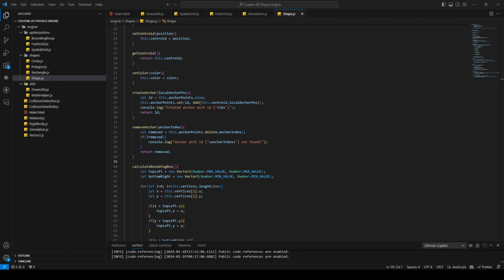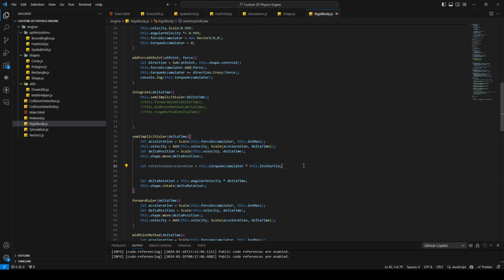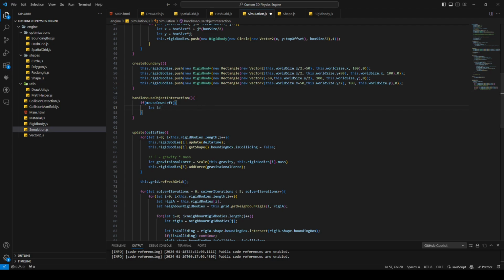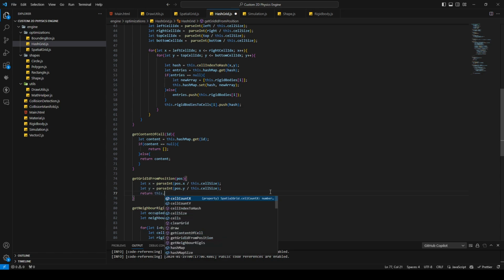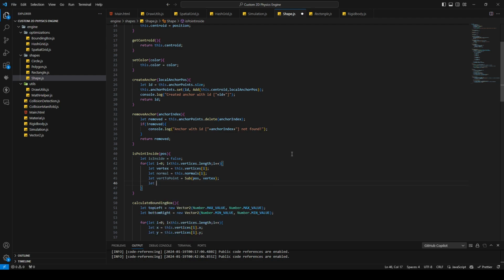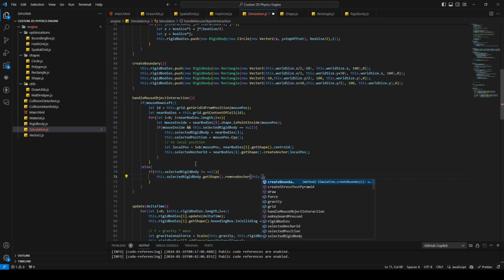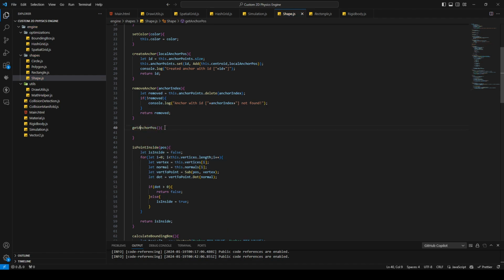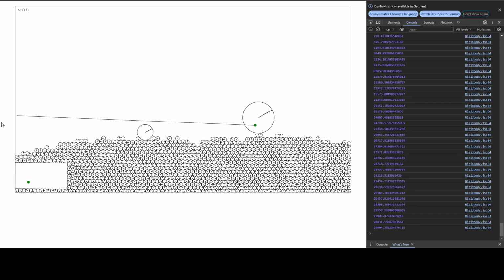How to make a Physics Engine - #28.1 Grabbing Objects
In this video, we'll show you how to implement the ability to grab objects with the mouse and throw them around.